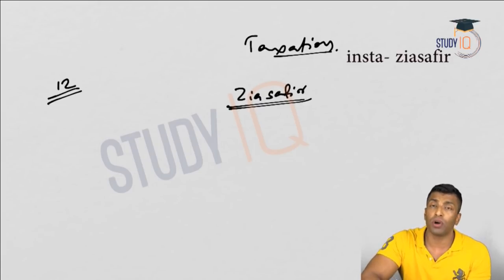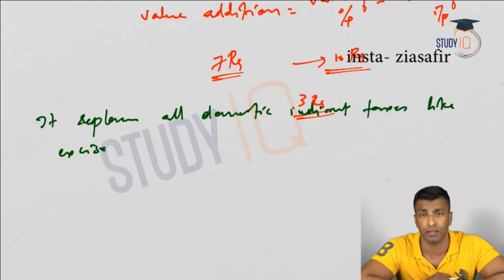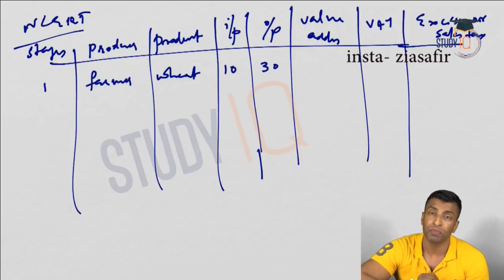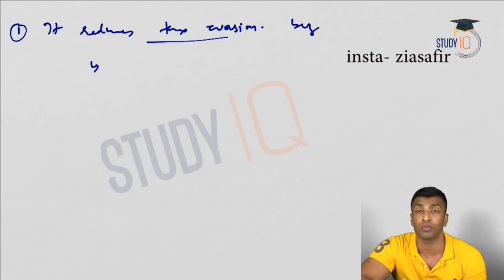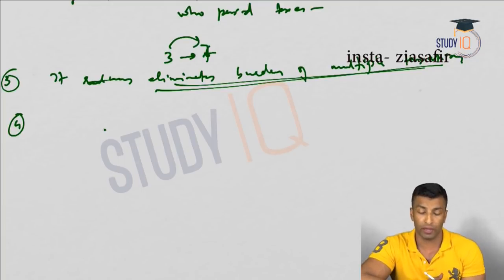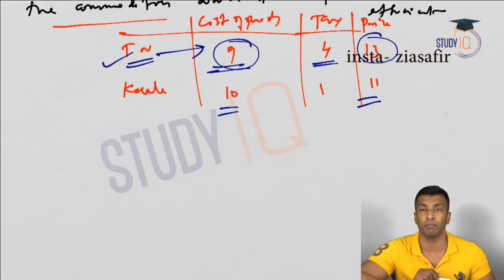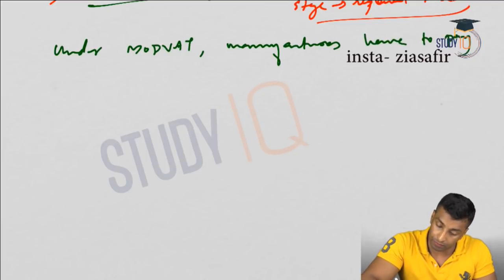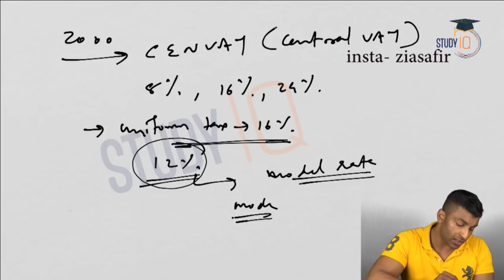Indirect Taxes - Value Added Tax, Modified Value Added Tax, Central Value Added Tax